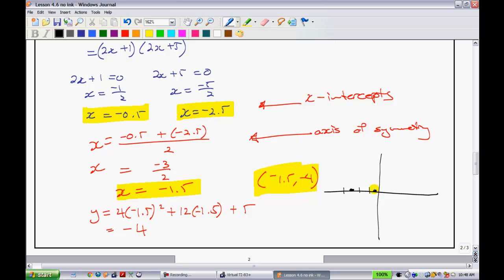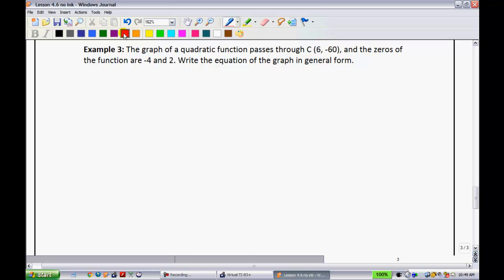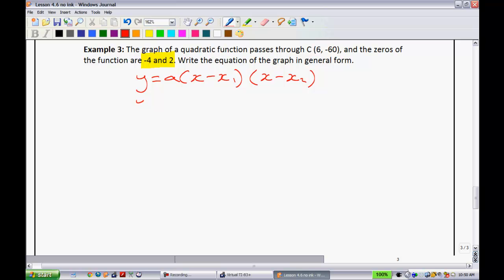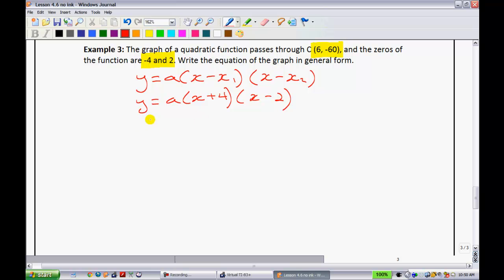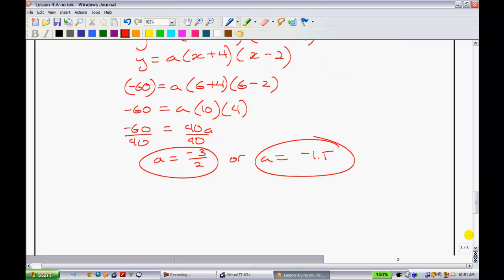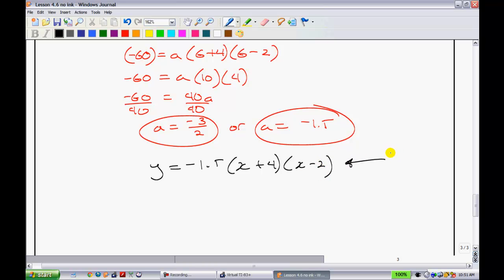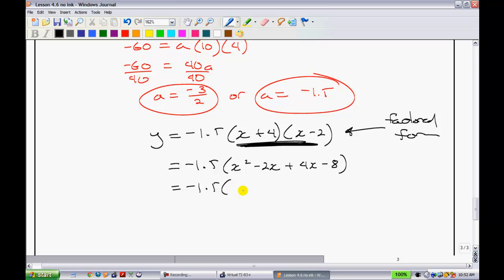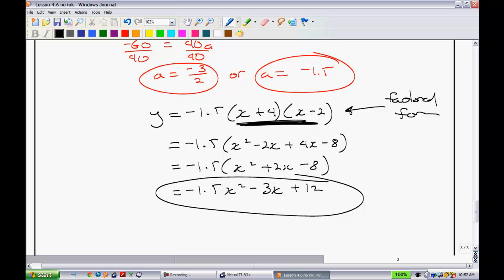Pre-Calc 11 - Lesson 4.6 (Part 2)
Analyzing Quadratic Functions of the Form  y=ax^2+bx+c